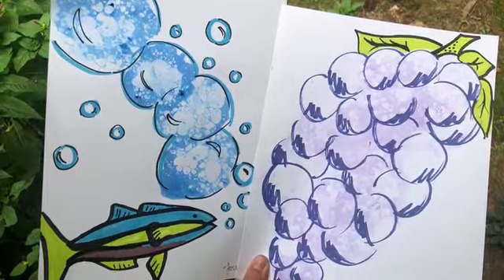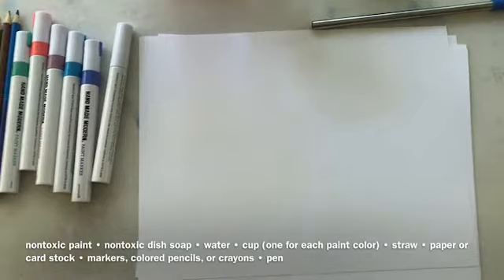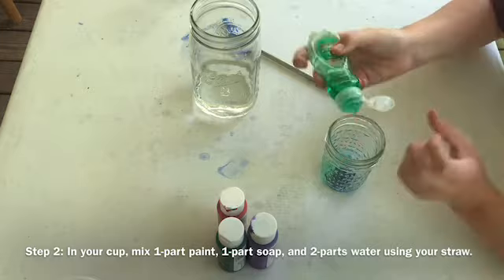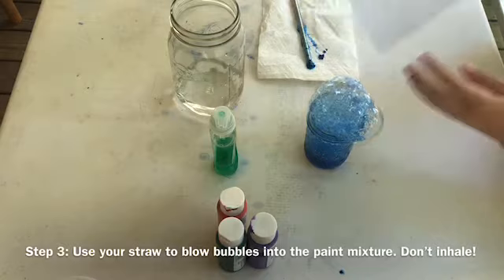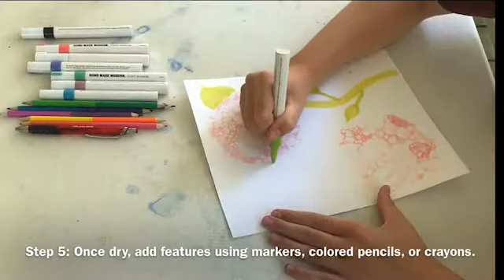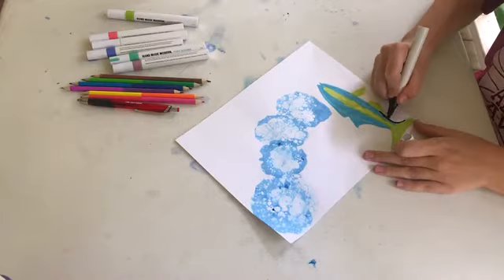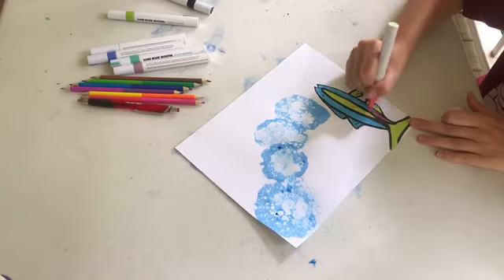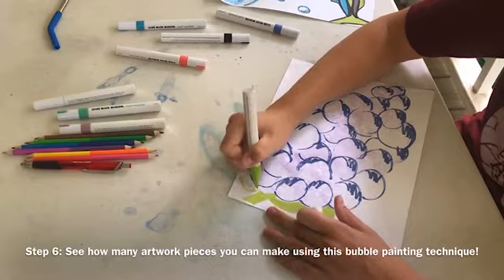Art Activity: Bubble Paint Art with Tanna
Remember that before you watch a video or engage in any of the activities on this page it is important that you get your parent or guardian’s permission. We hope you are enjoying the Good Times Never End! If you have time, let us know how our activities are going for you by filling out this survey